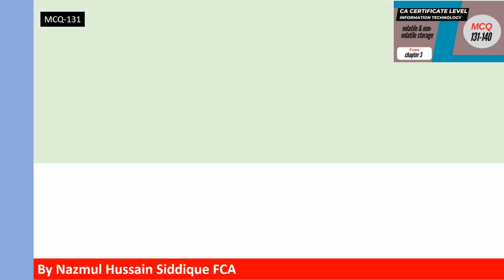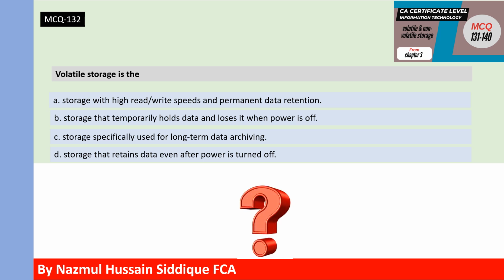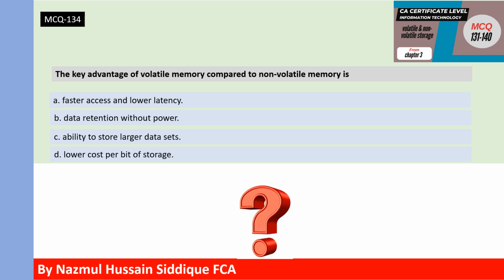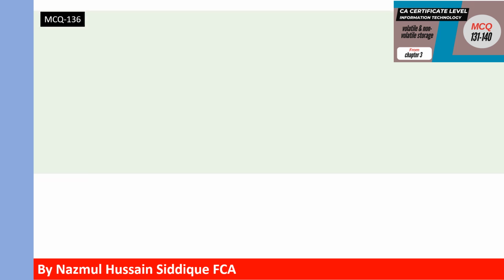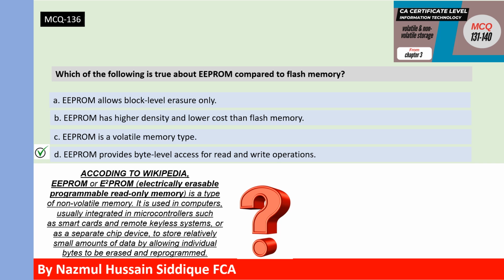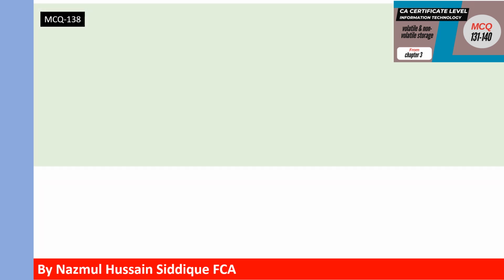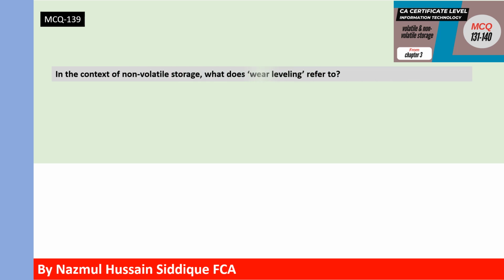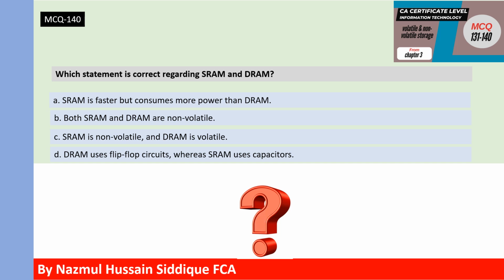MCQ on volatile & non volatile storage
This episode will support to take preparation for MCQ based exam on Volatile and Non-volatile storage of computer system, specially for CA Certificate Level